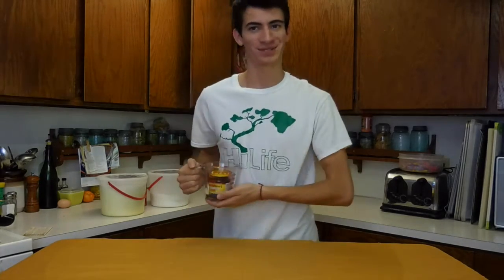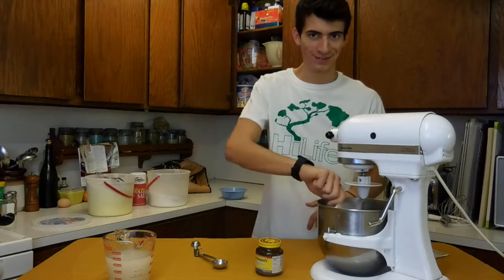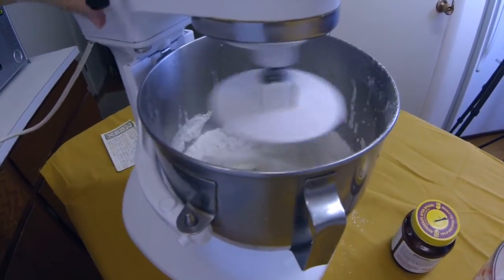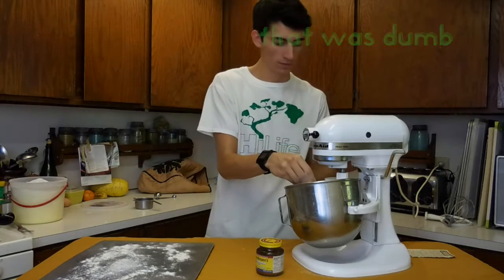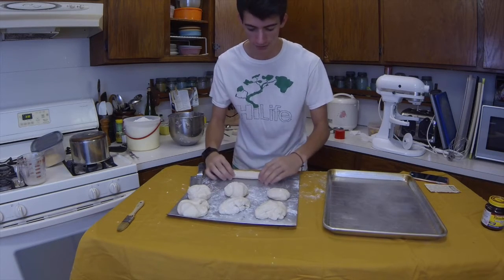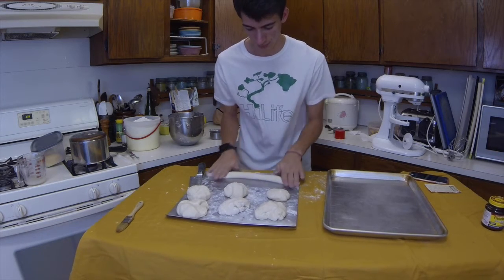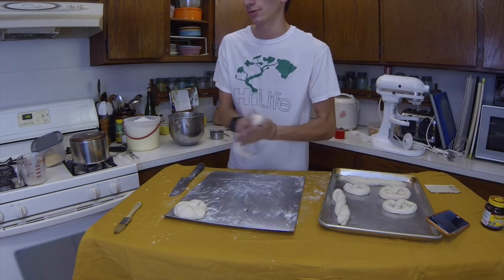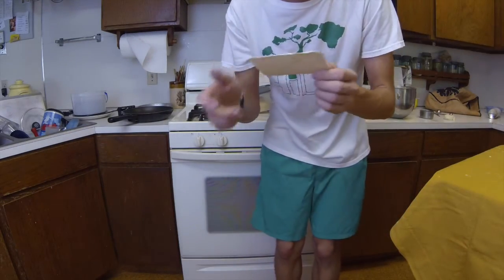Making Soft pretzels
Learn how to Bake Soft Pretzels with me